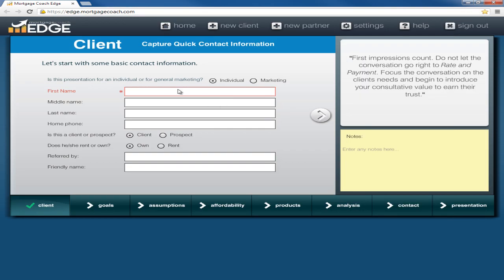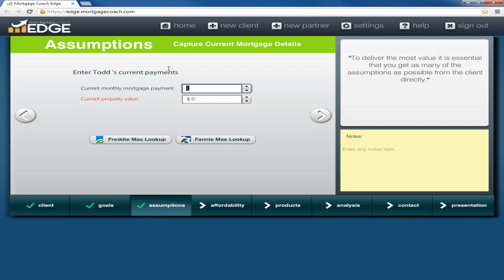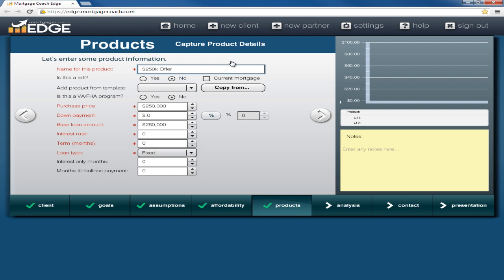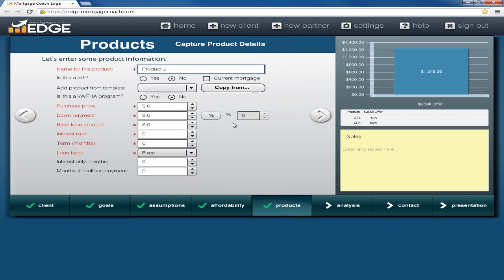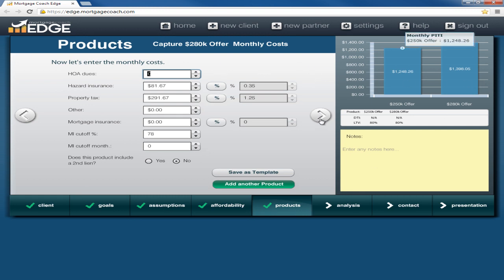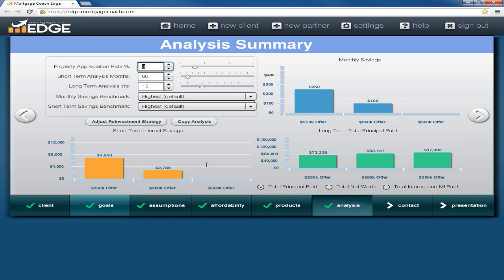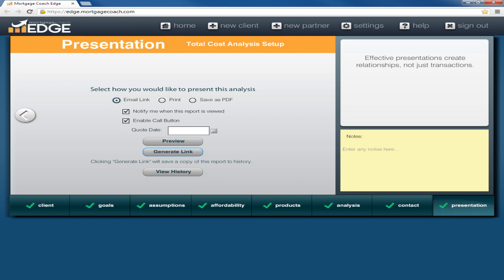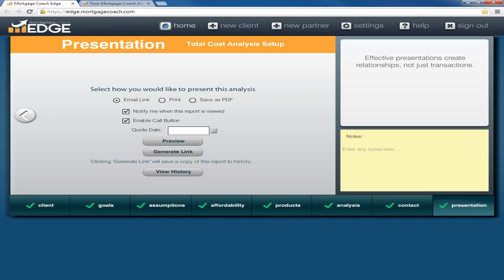HOW TO Create a Purchase Power Total Cost Analysis